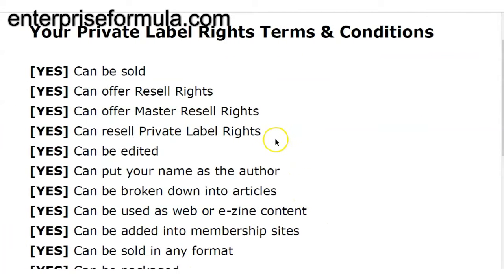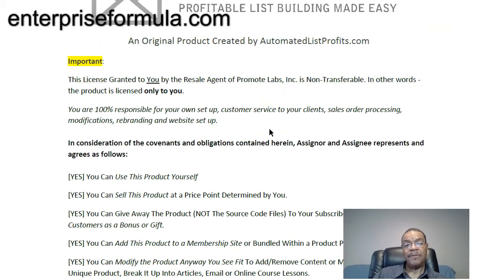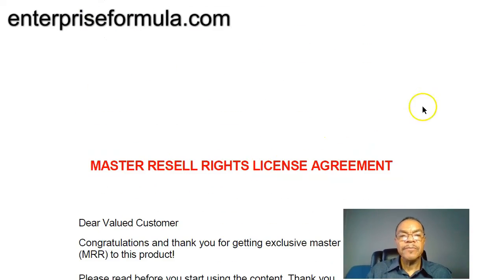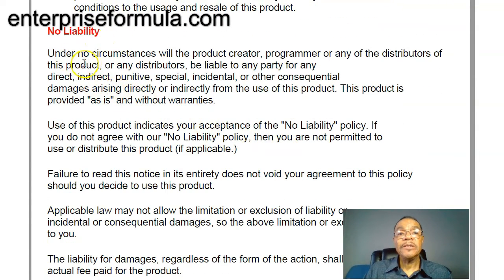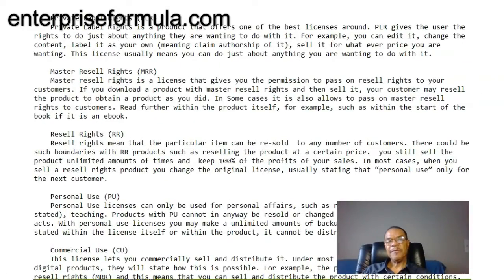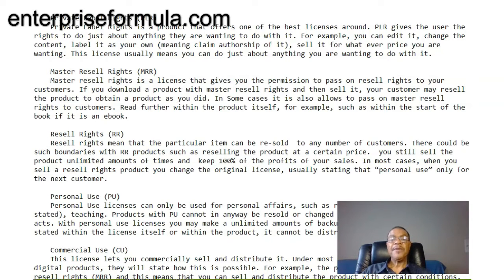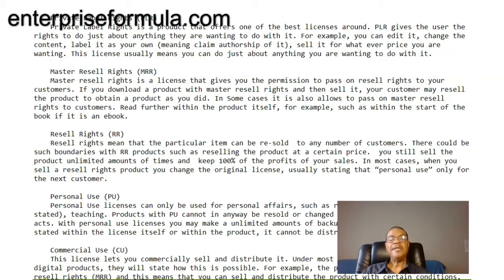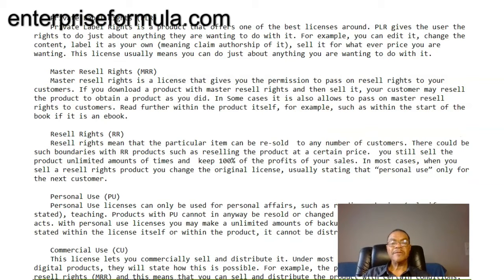what is plr and why do you need it - what is plr & why do you need it?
for the same simple, beginner-friendly digital marketing strategy I’m using to build my online business. In this video, I talk about what is PLR, and why do you need it?
Many businesses use plr as an essential part of their strategy. Since it's beginning, plr has made a huge dent in the internet marketing space as an alternative to content creation for many.

I show examples of various licenses used by content creators.